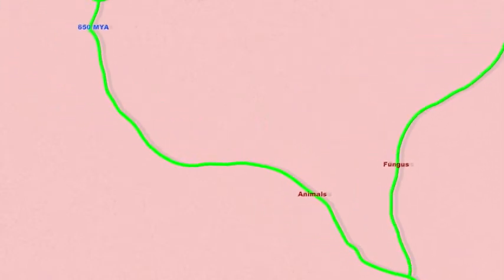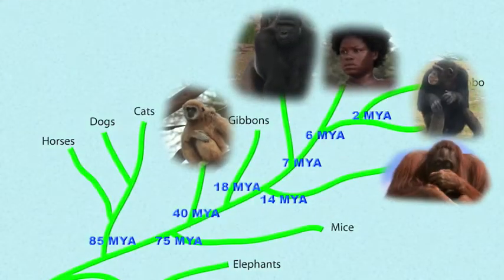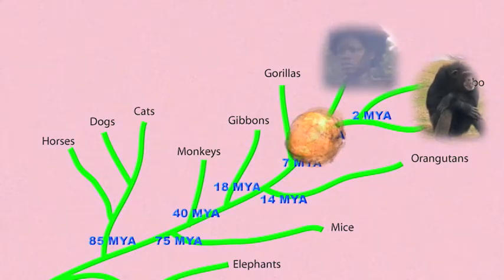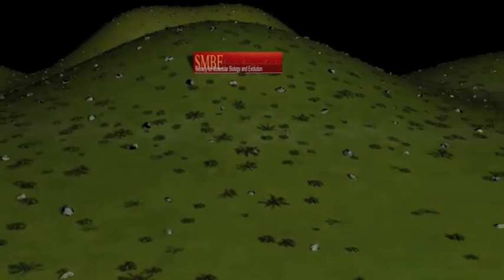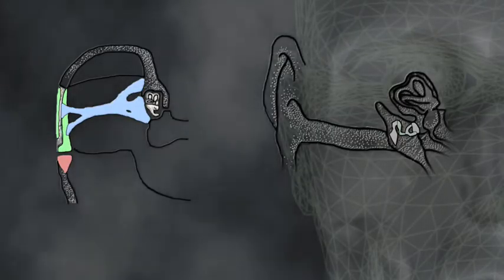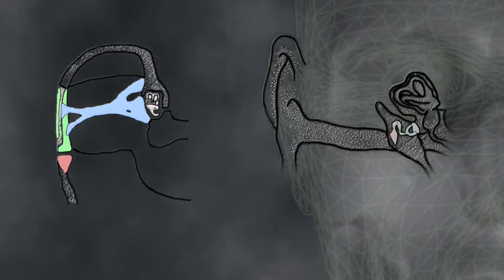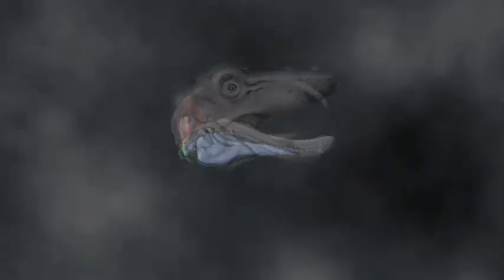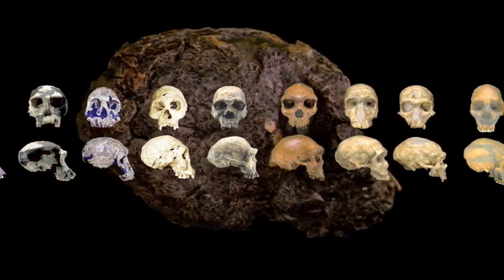עובדות האבולוציה 1/6: הקדמה, תיעוד המאובנים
סרטון של 'פרויקט קסיופיאה' על האבולוציה.
'פרויקט קסיופיאה' הוא מיזם חינוכי להפקת סרטונים בנושאי המדע השונים, לבתי-ספר ולקהל הרחב: